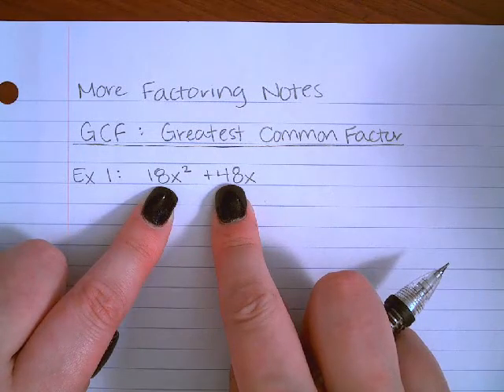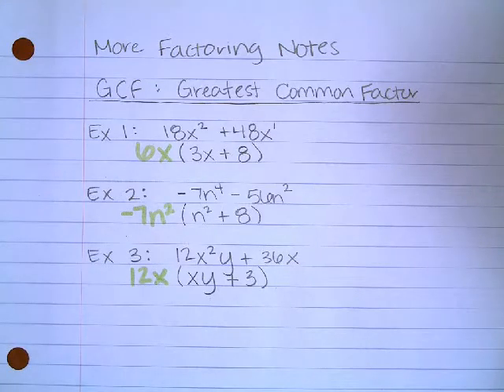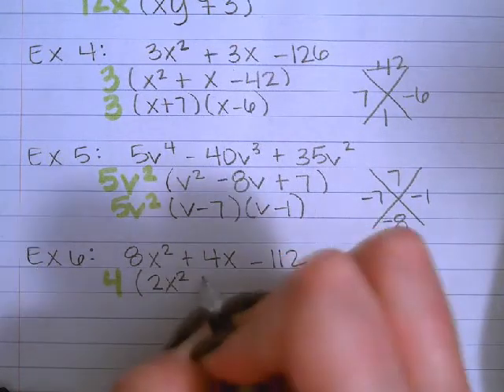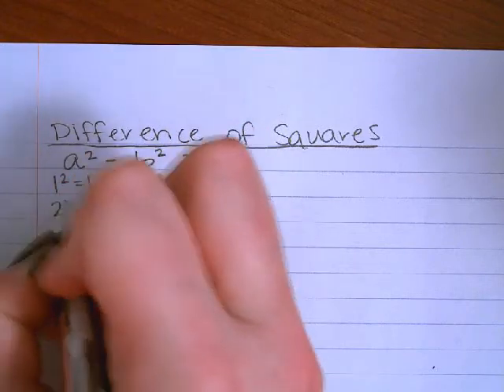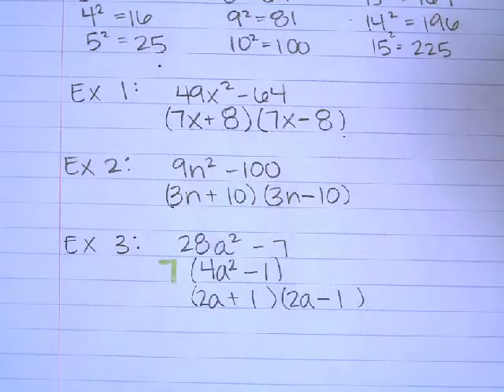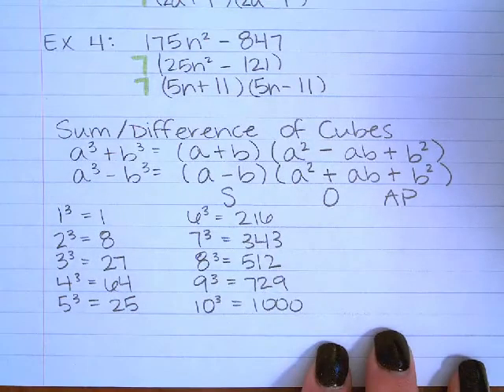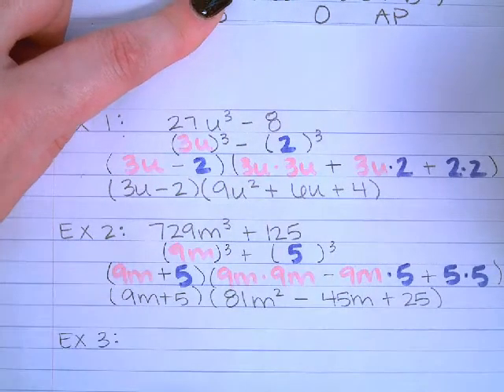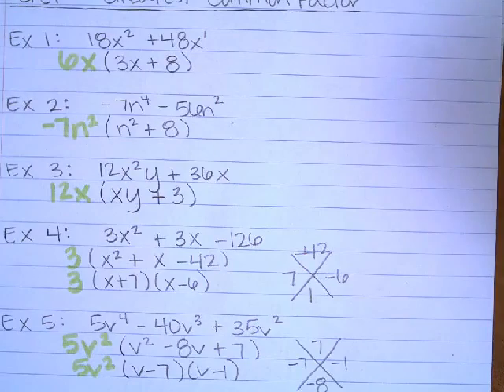Factoring GCF, Diff of Squares, Sum/Difference of Cubes